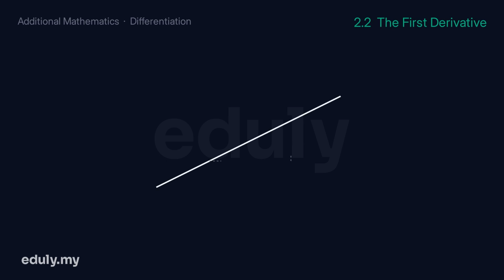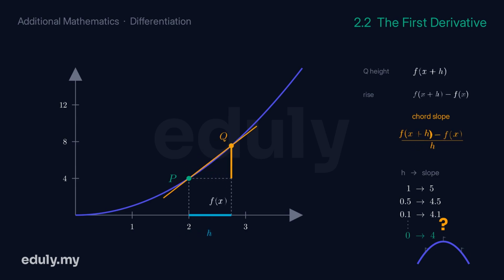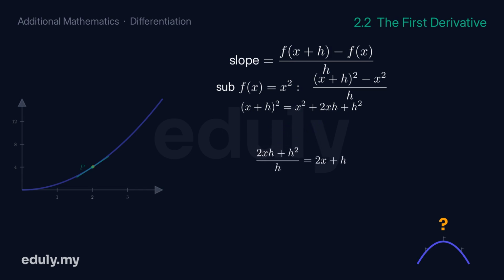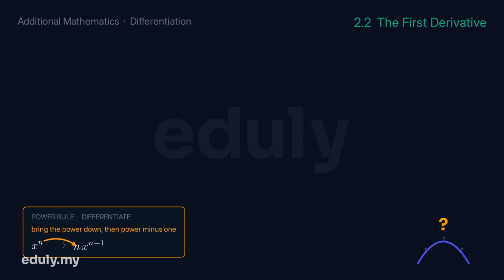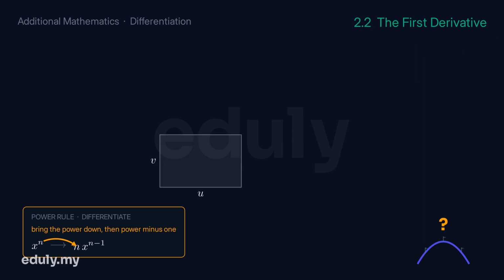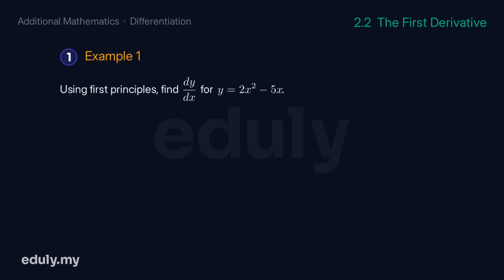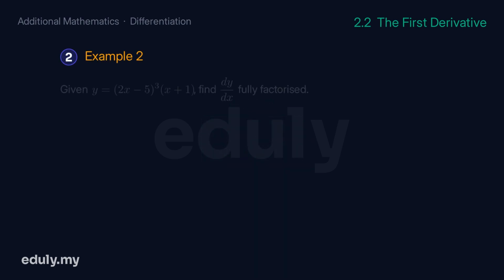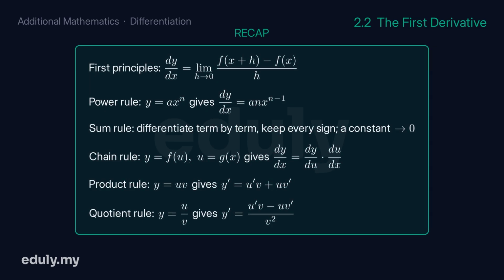Add Maths Chapter 2.2: The First Derivative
Add Maths Lesson 2.2: The First Derivative solved step by step with the full working.